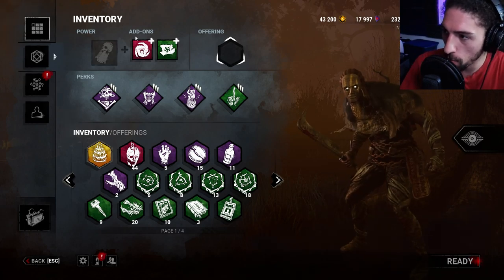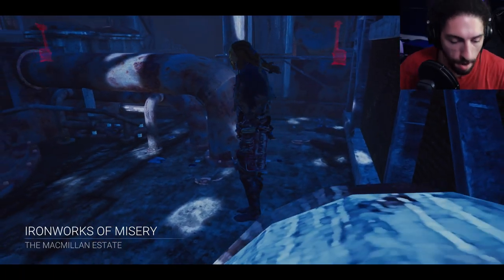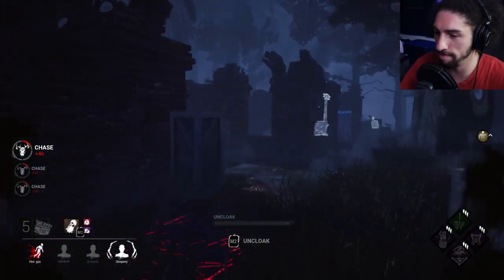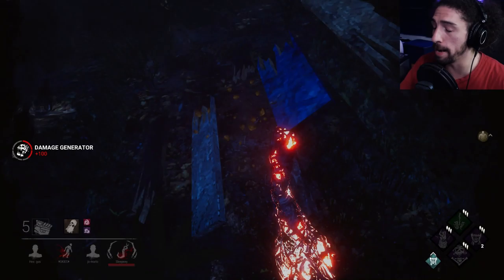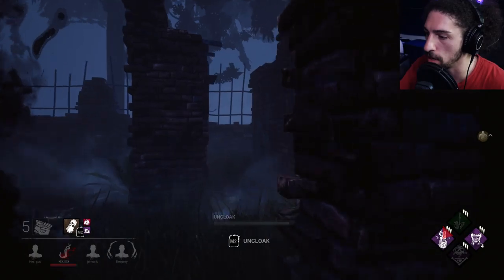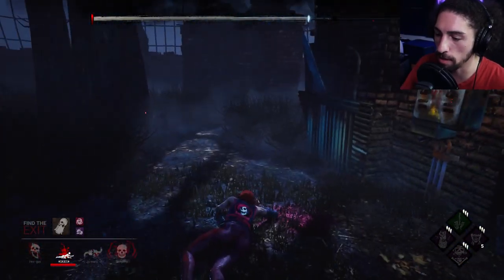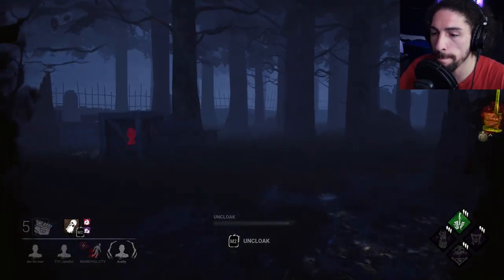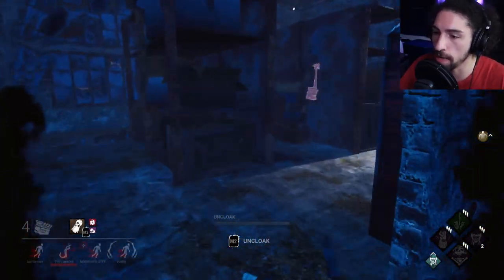ADDON THAT TEACHES NOOBS!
This addon teaches you gen awareness